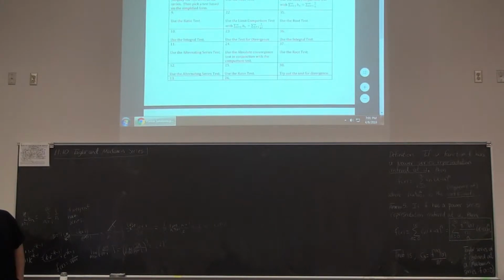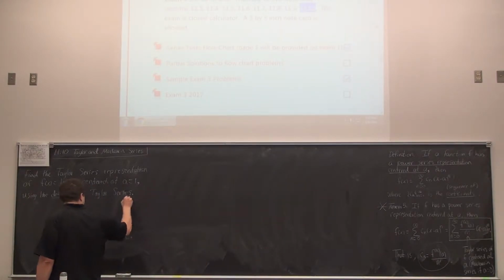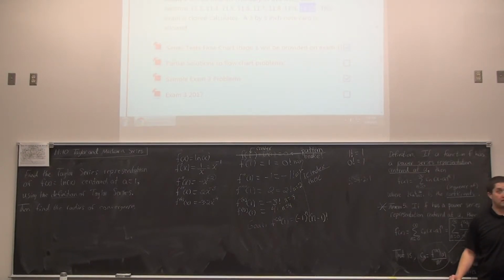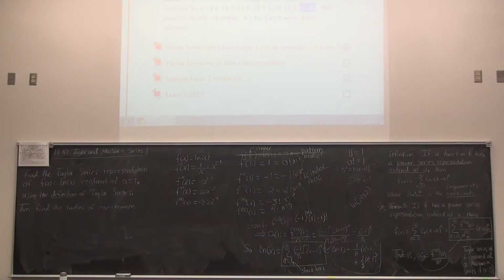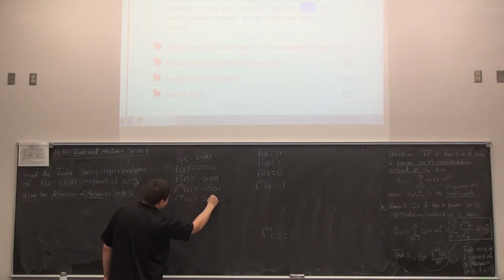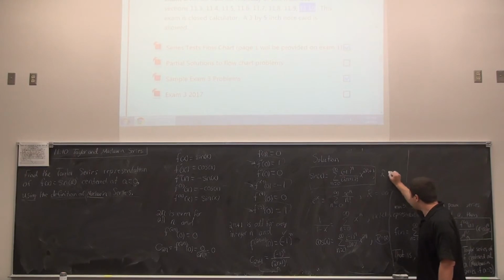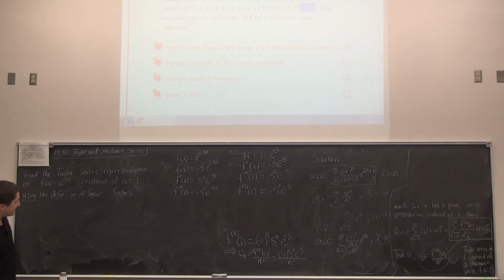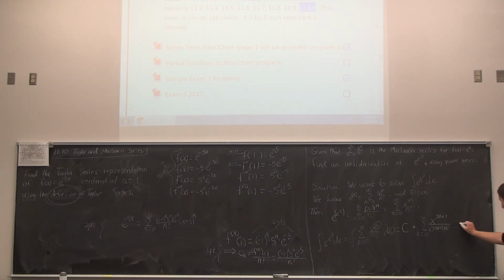Calculus 11.10 (4/8/19)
Lecture of Monday (4/8/19) on section 11.10